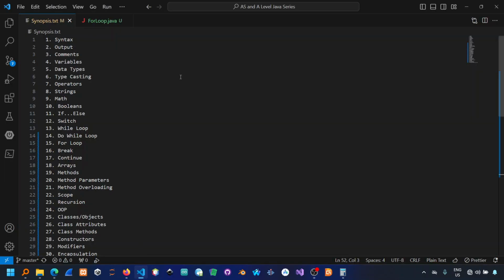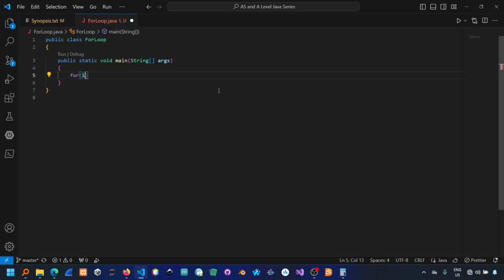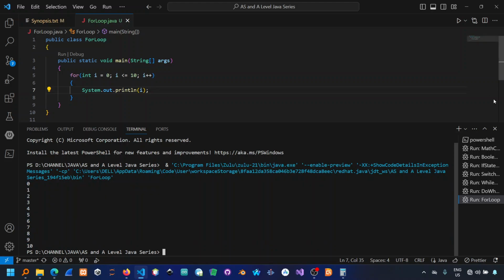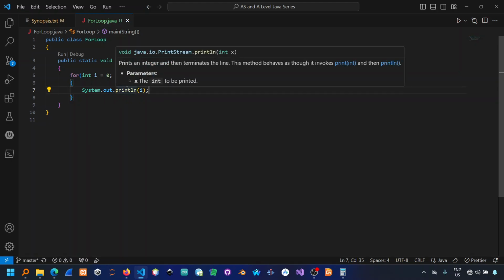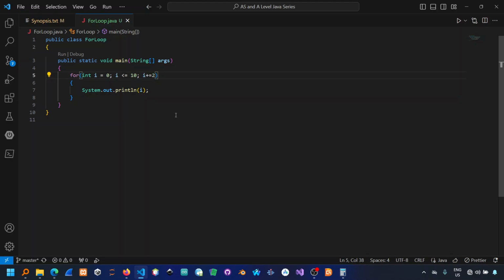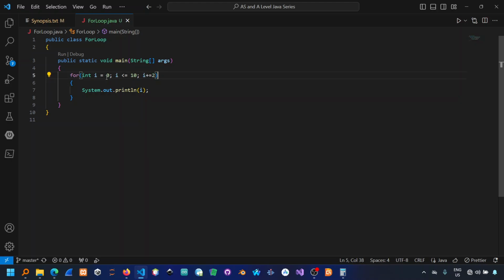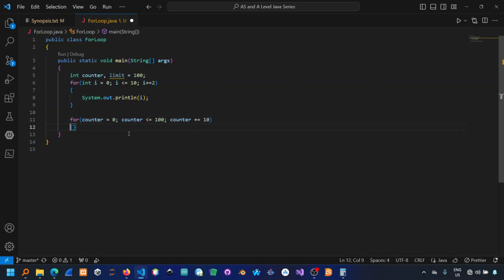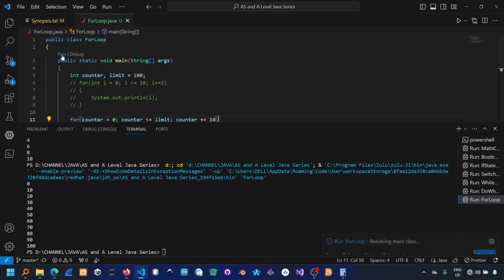15 For Loop - AS and A Level Java Programming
The third type of loop construct, the for-loop, is a count-controlled loop that you can set to run a predetermined number of iterations.